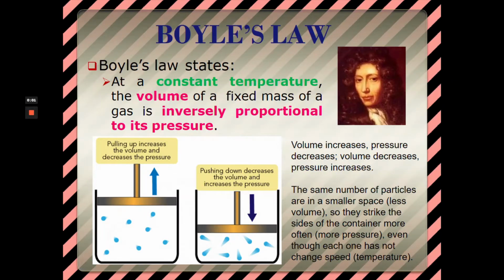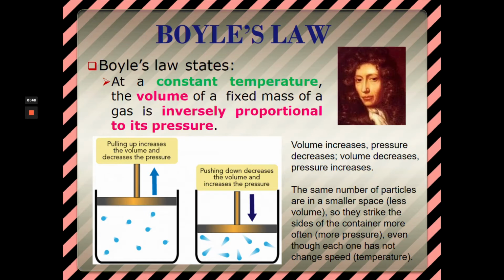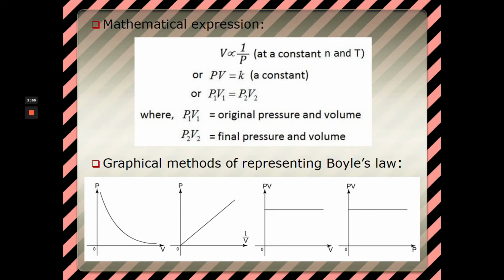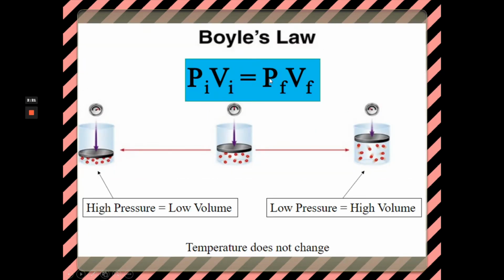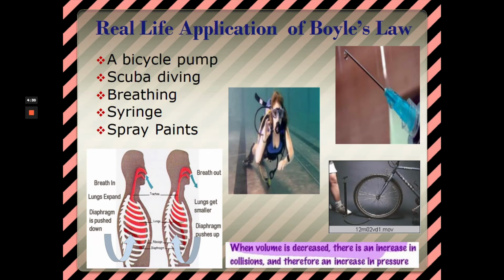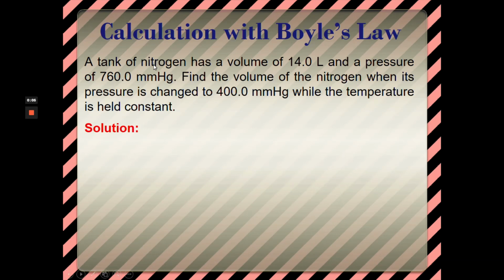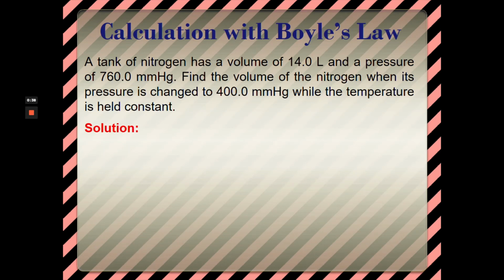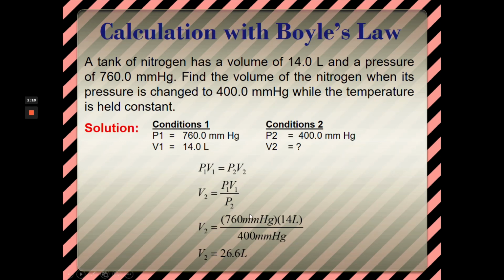Boyle's Law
This video explains Boyle's law, some examples of Boyle's Law in real life and tutorials on how to solve practice problem associated with Boyle's Law